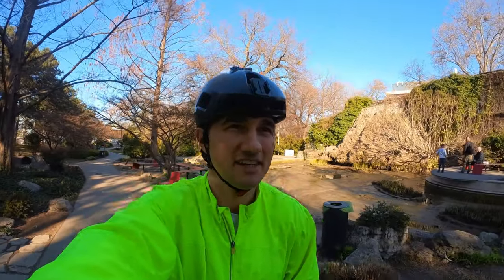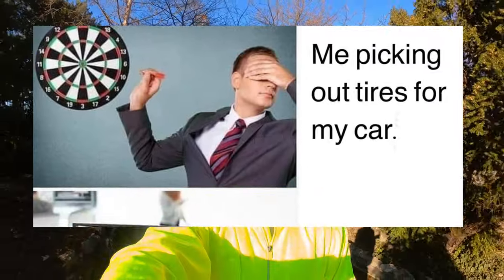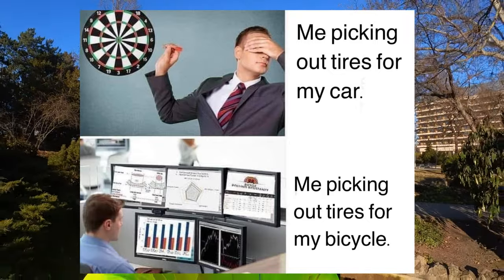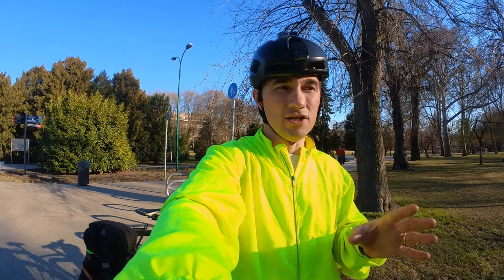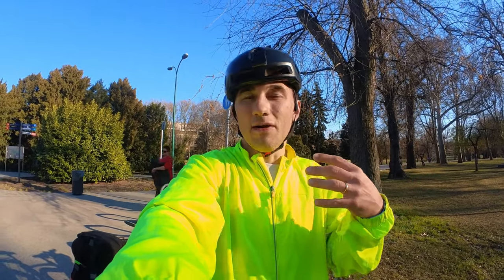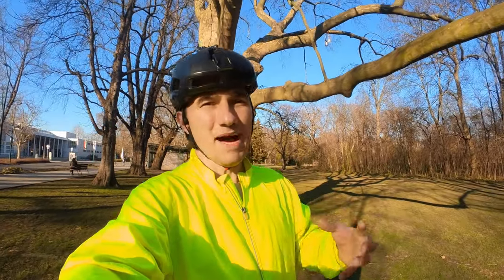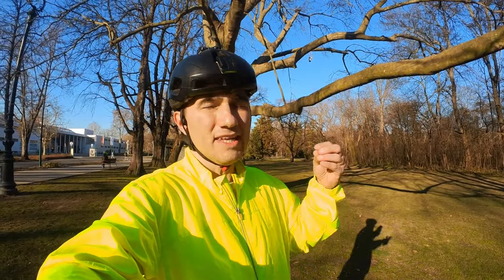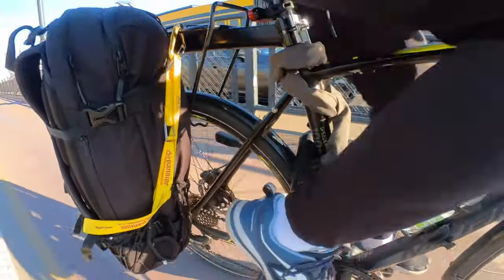Six Reasons Why The Ideal Commuter Tire Width Is 32mm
Ever wondered what the ideal tire width is for your commuter bike? I have. After having used several size tires, my favorite tire width for commuting is 32mm. In this video I'm sharing with you 6 reasons why I think it is the perfect tire width.